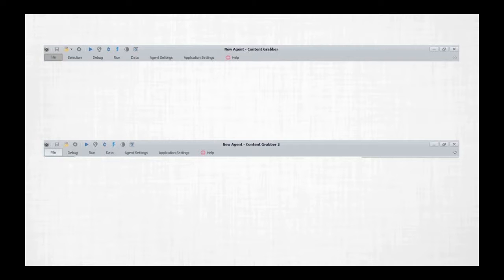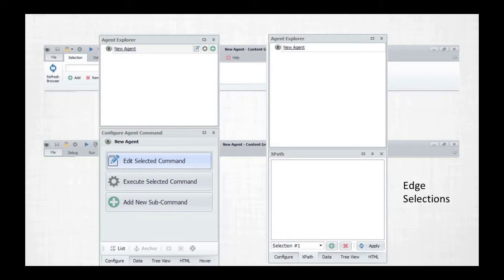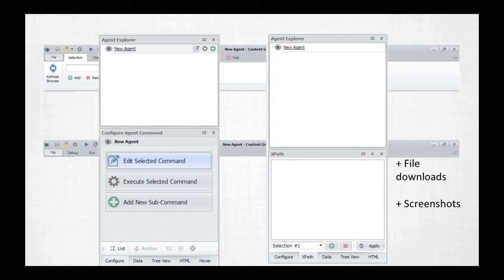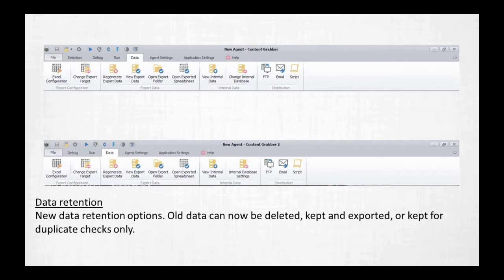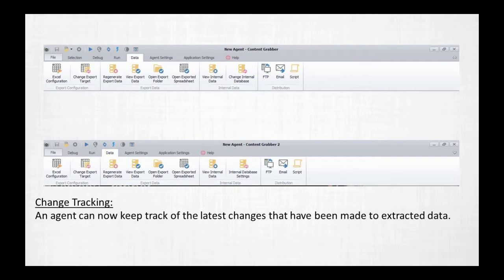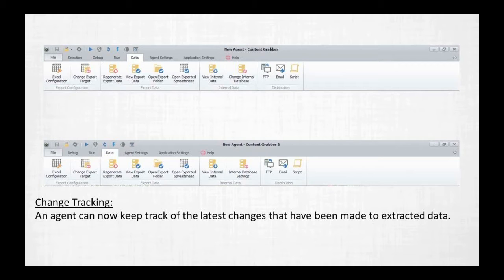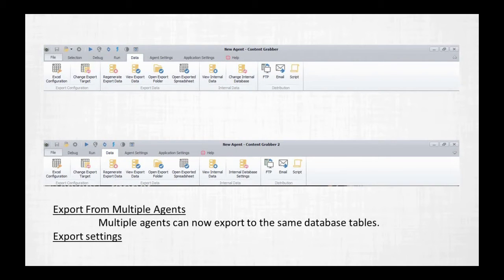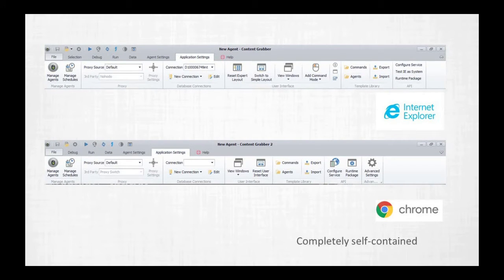Content Grabber 2.0 what is new?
What's is new in Content Grabber 2.0